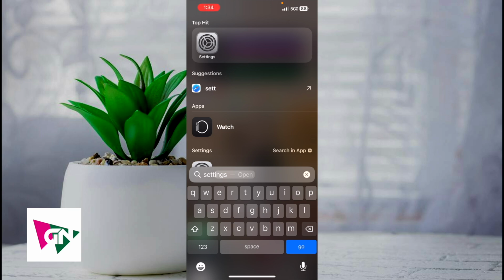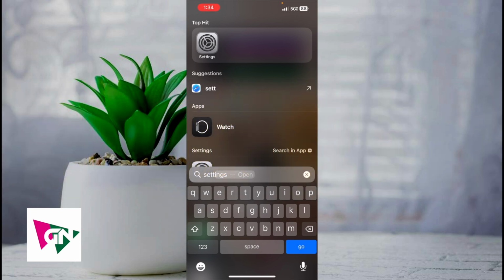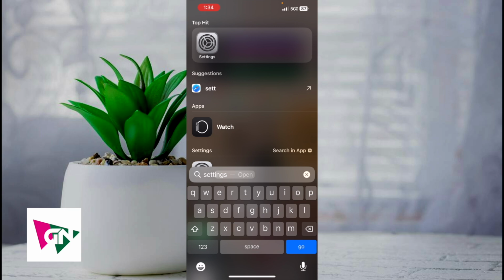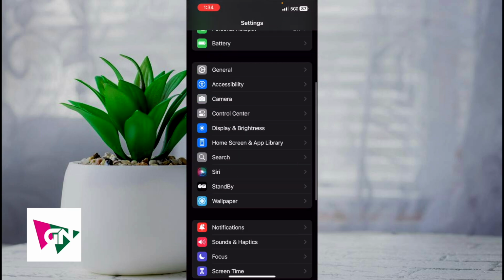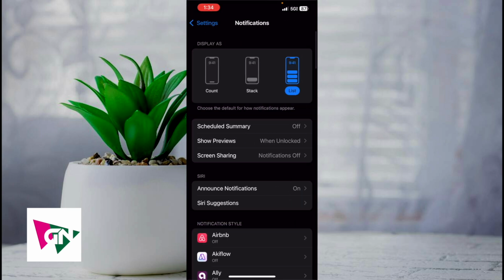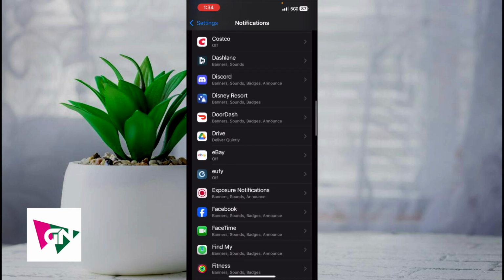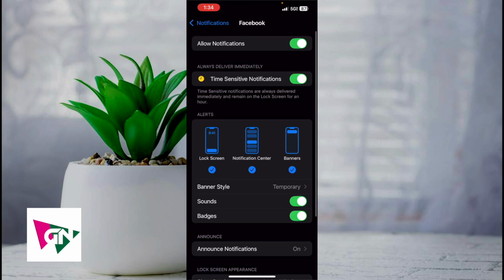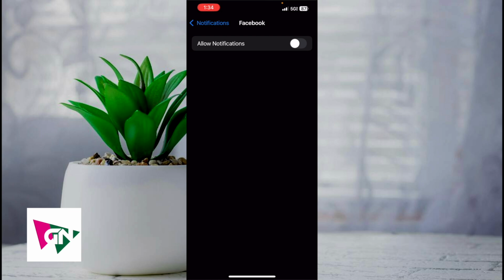How To Turn Off Notifications From Facebook on Your iPhone: Cut The Clutter Instantly!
Getting overwhelmed by nonstop Facebook alerts? In this video, we’ll guide you through the steps to turn off notifications from Facebook on your iPhone. From likes and comments to friend requests and reminders, learn how to silence what you don’t need. It’s quick, easy, and helps you stay focused throughout your day. Watch now and regain control over your notifications!